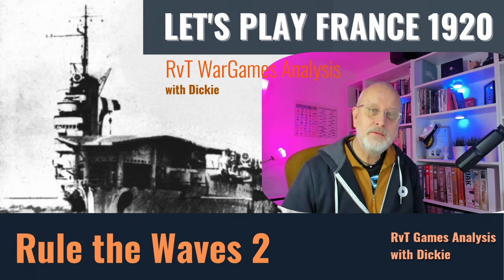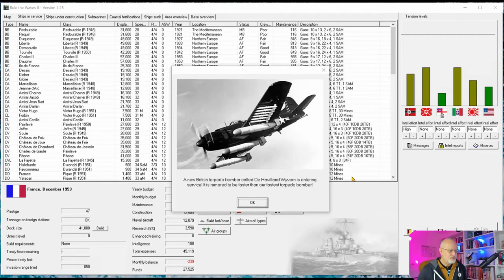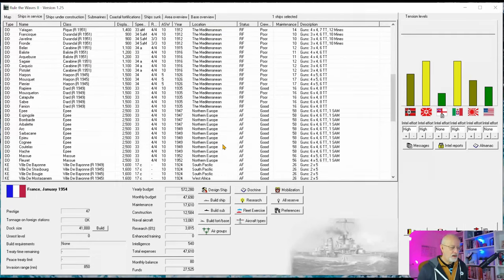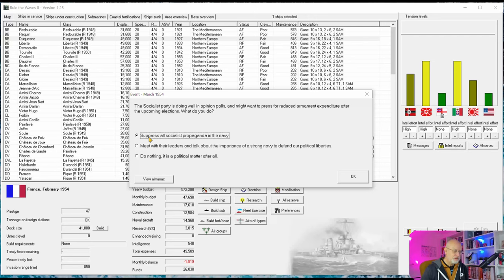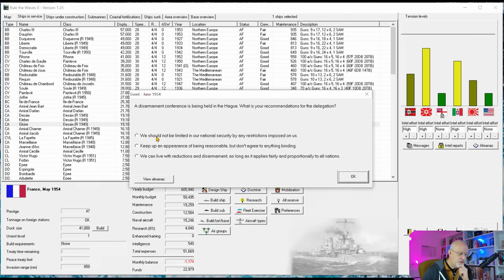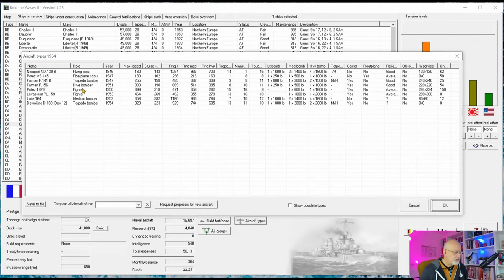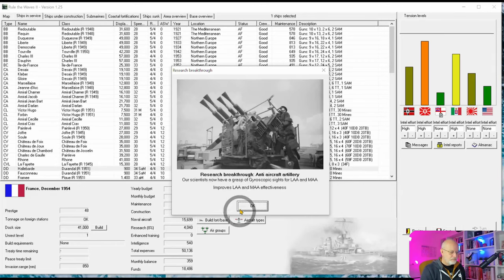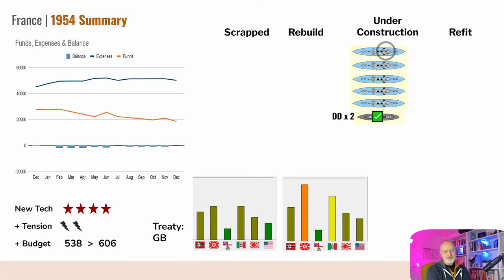89 Rule the Waves 2 | Let's Play France 1920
Edging tensions upwards with both Russia and Italy, hoping for war and mobilising most of the fleet to improve crew quality and being operations at full strength.